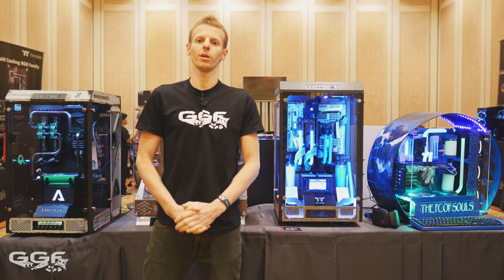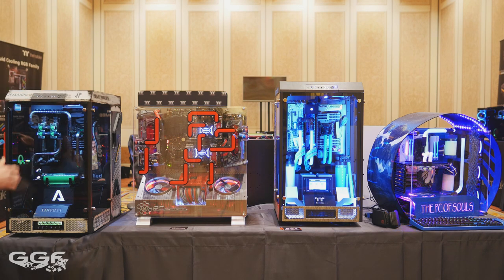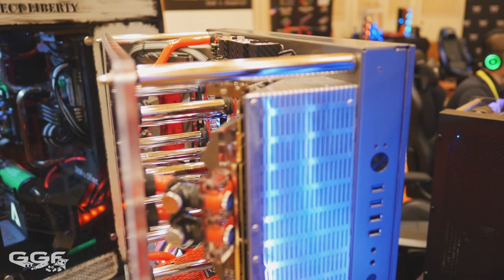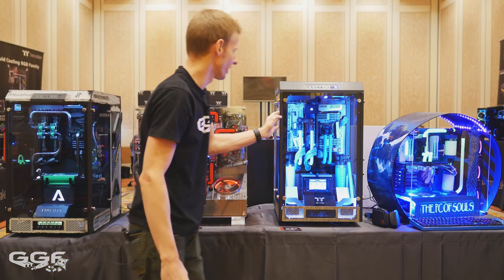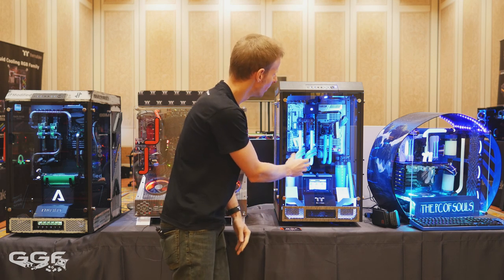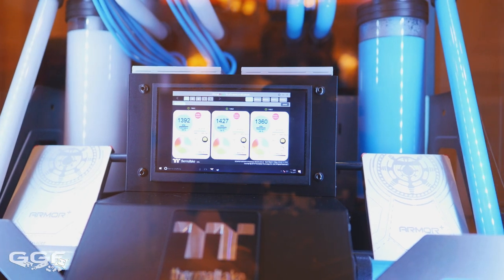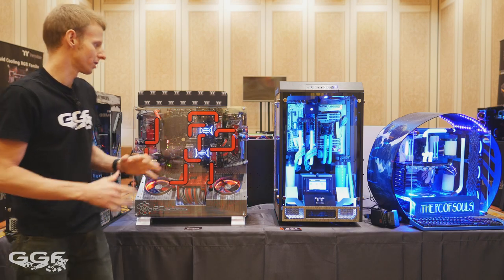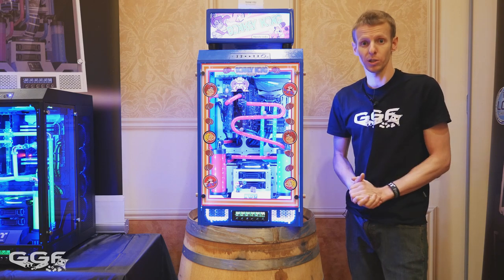Insane MOD Builds at CES 2017 Thermaltake Booth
We give you a quick run down of the sweet builds at the TT CES 2017 Booth